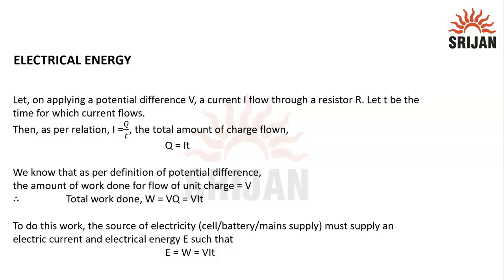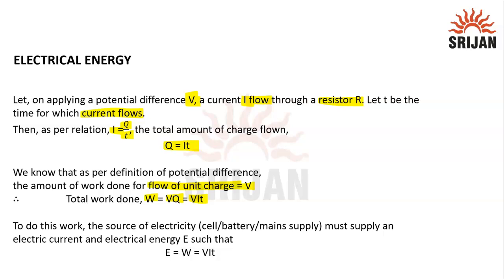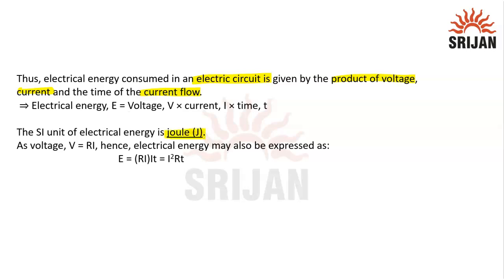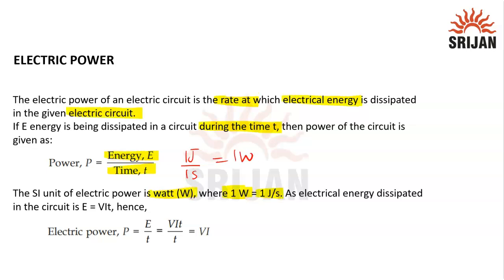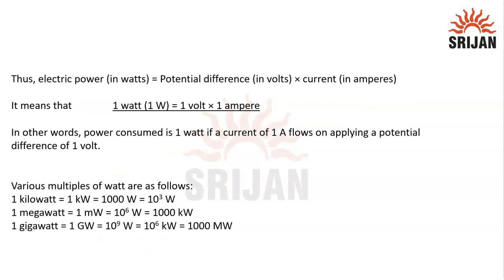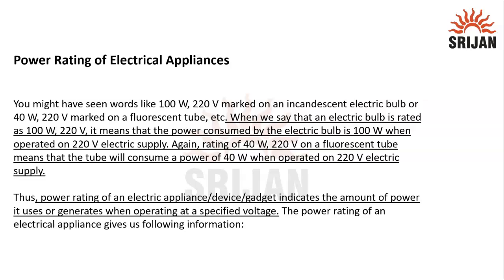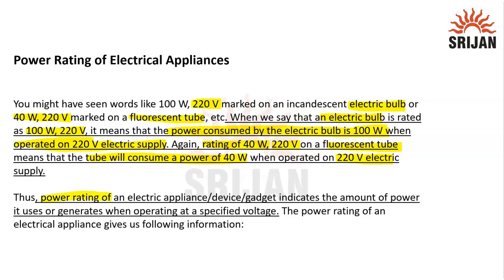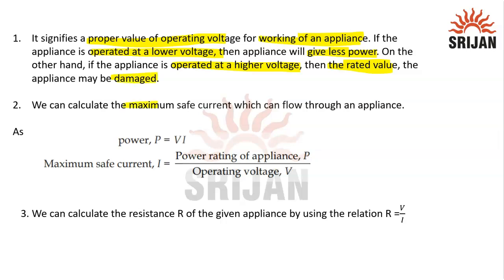2. Electrical Energy